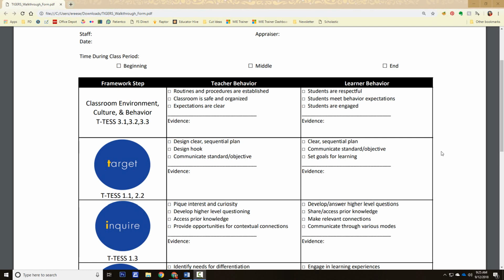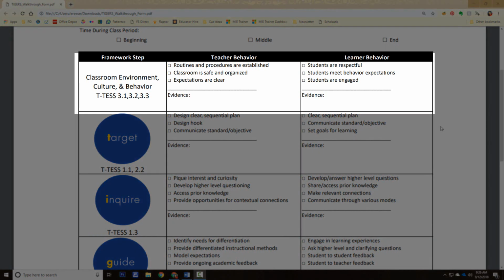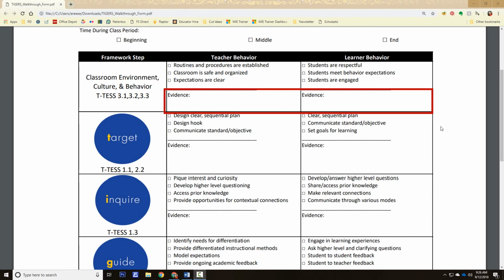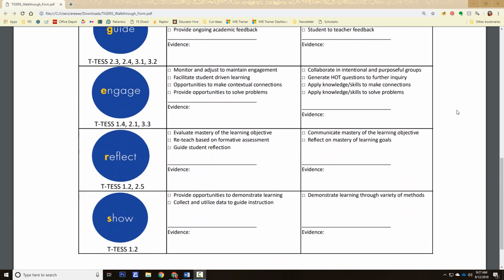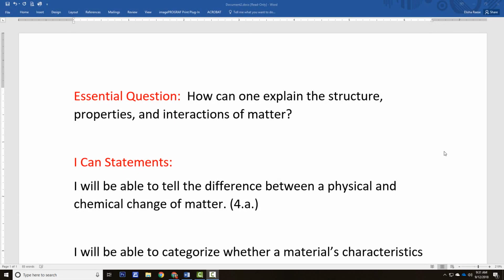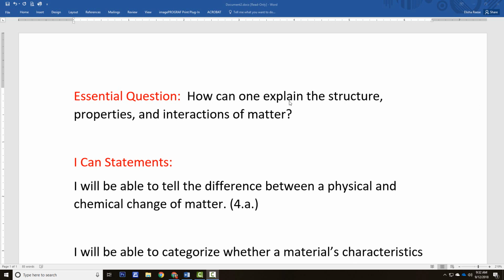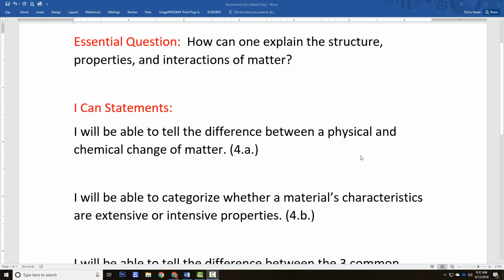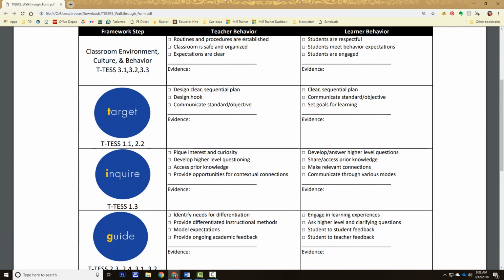Walk Through Form